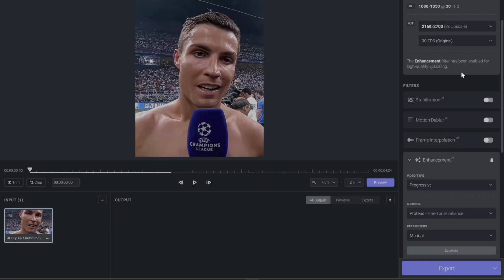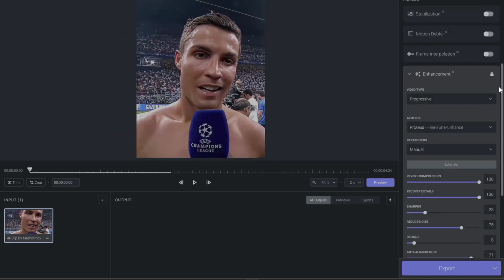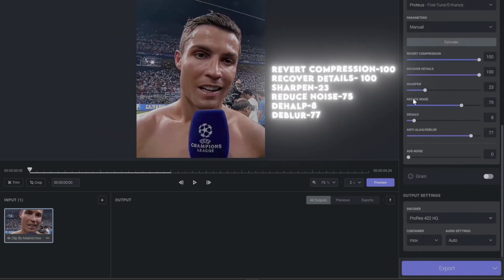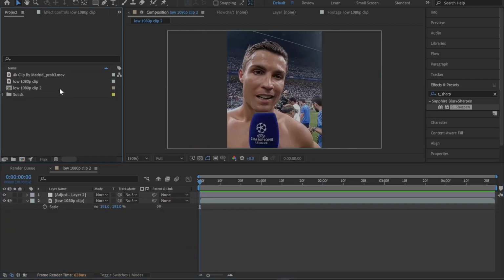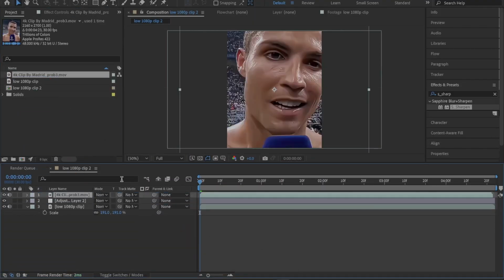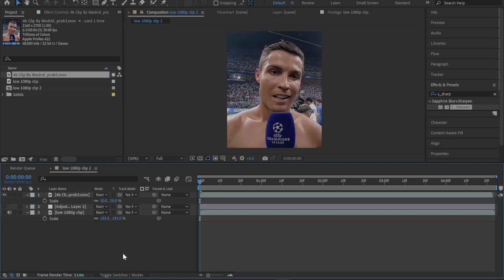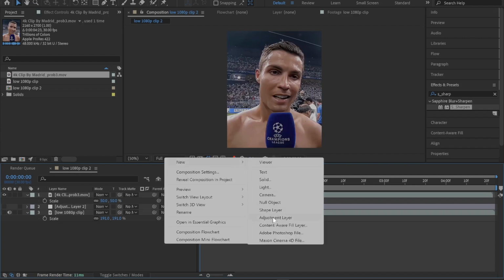4K Quality After Effects (TUTORIAL) + Free 4k Cc I Football Edits